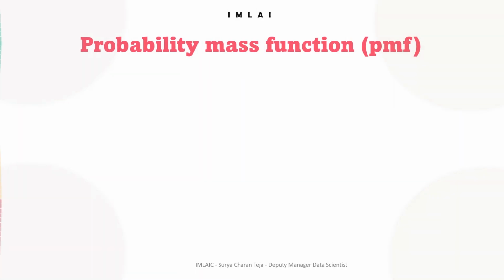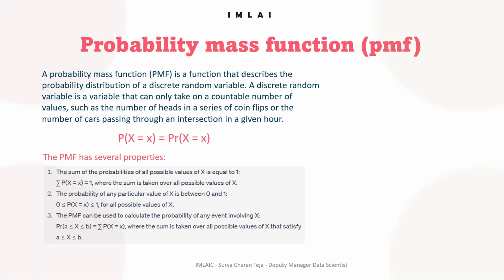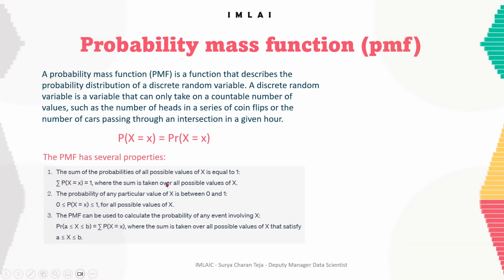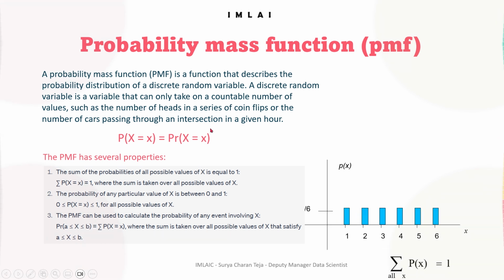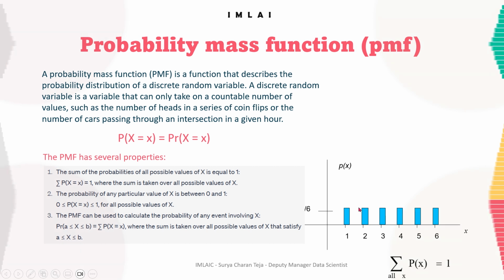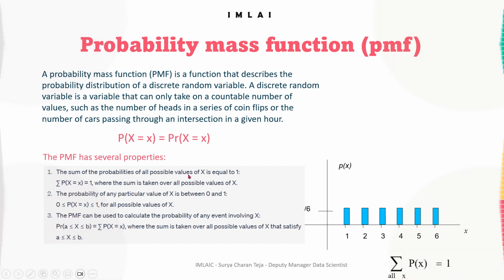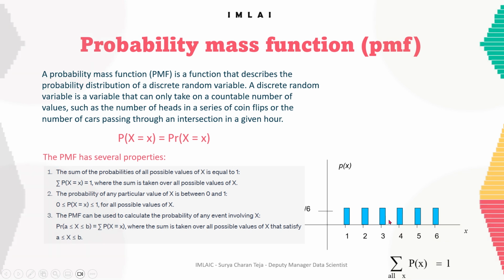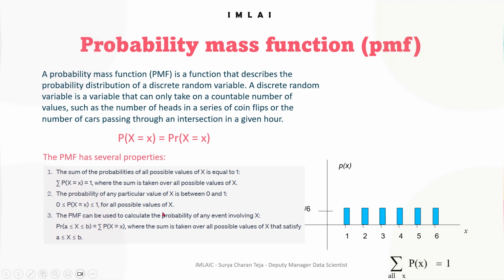4_9 Probability Mass function in detail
4_9 Probability Mass function in detail